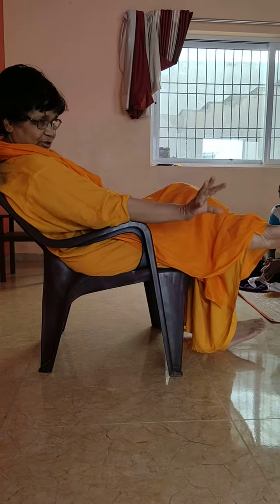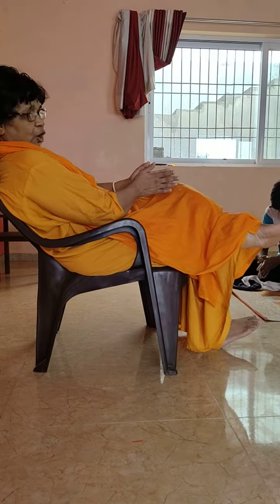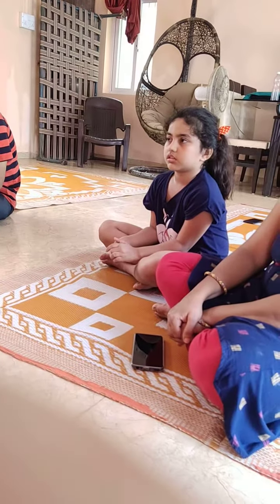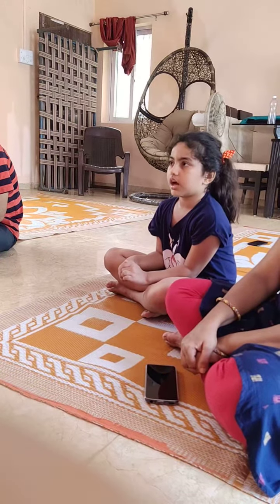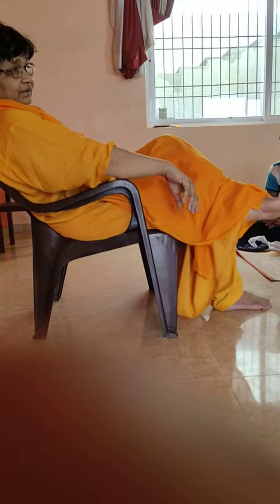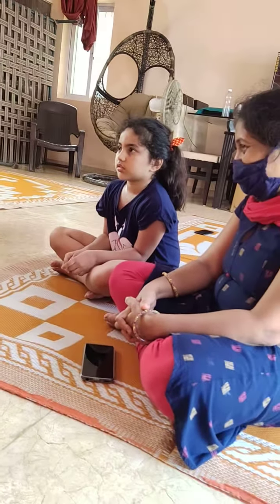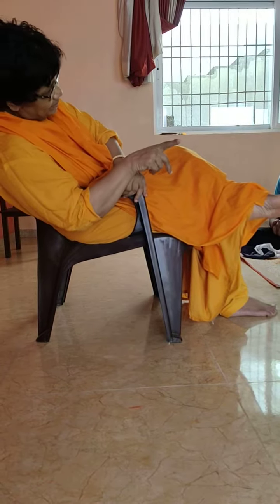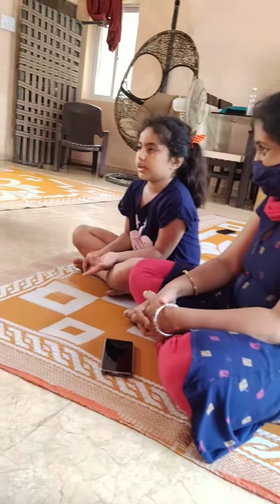Sunday satsang(3)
Meditation ashram